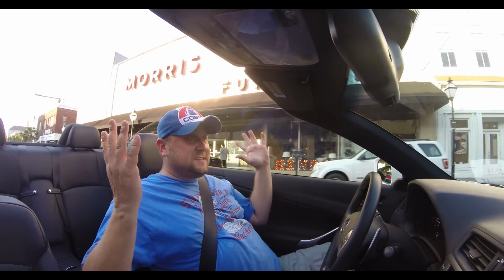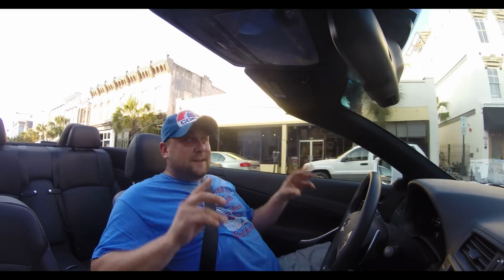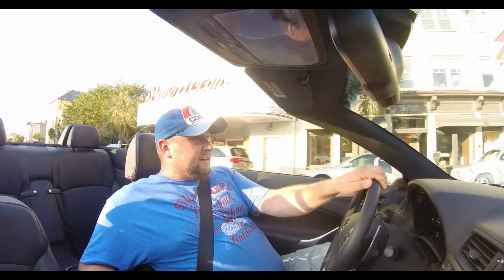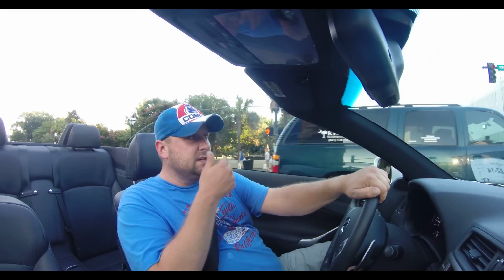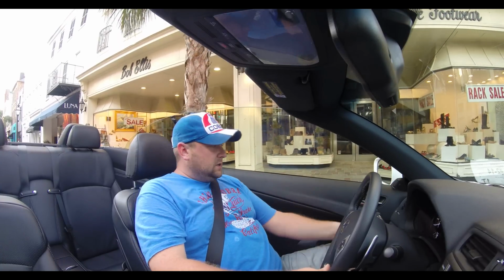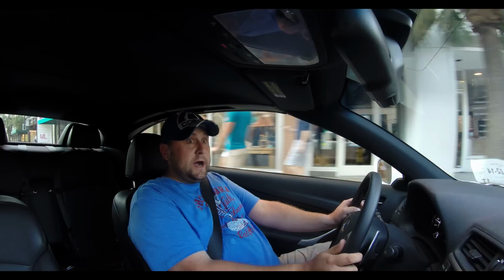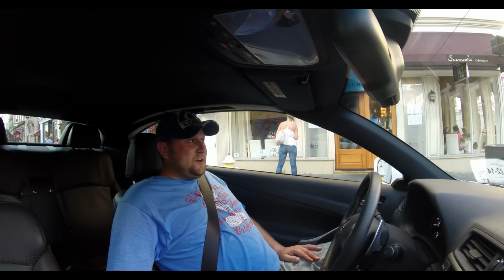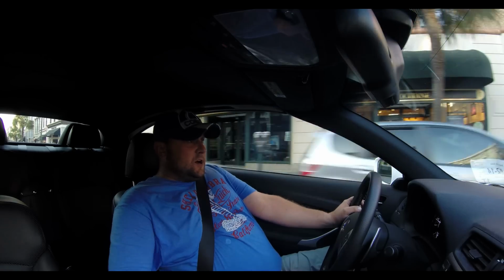Review Part TWO 2014 Lexus IS350C F Sport in 4K Resolution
By Tom Burkart -- Founder and Editor in Chief

The Best Car News, Expert Reviews and Artwork